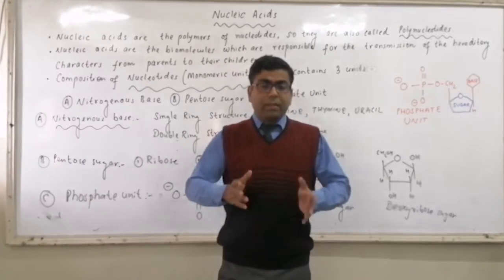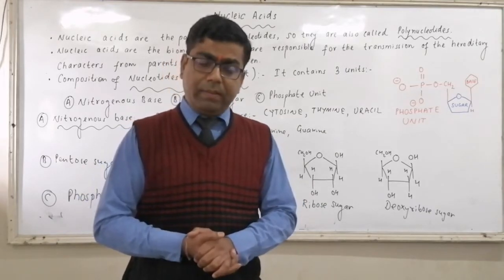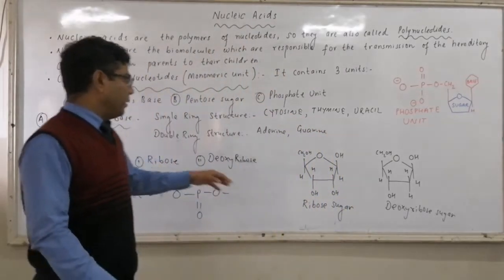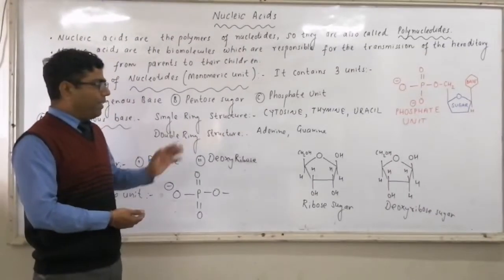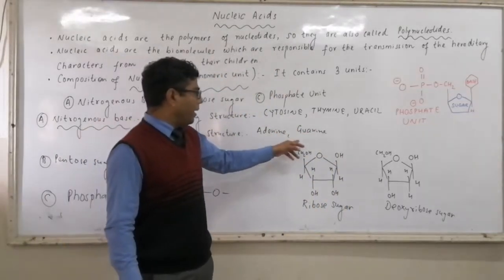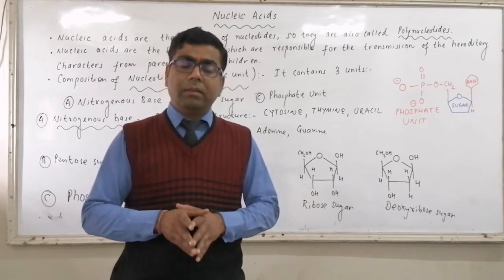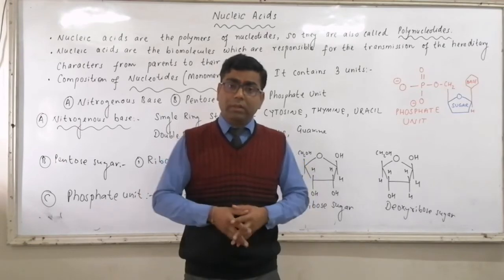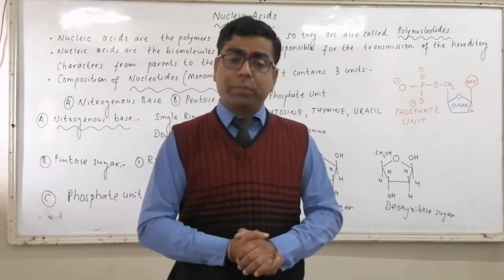Nucleic acids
The video includes the explanation of nucleic acids and its types.